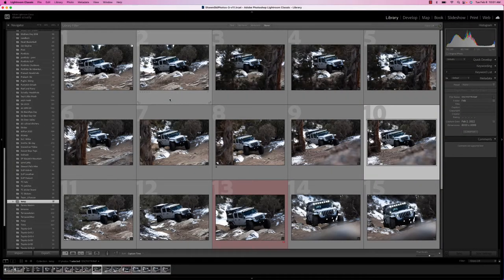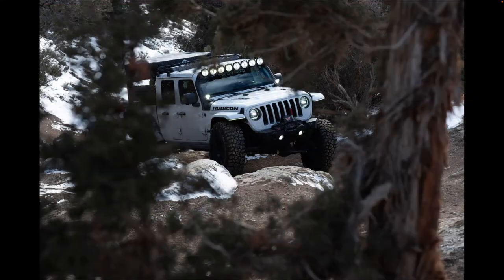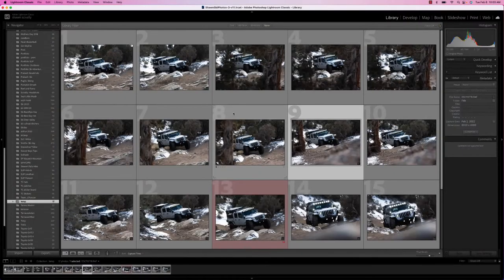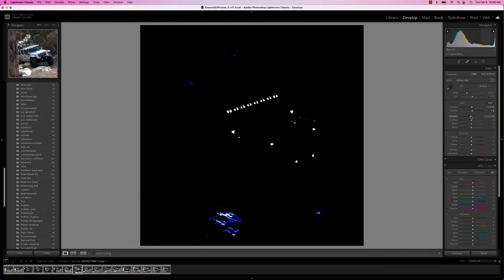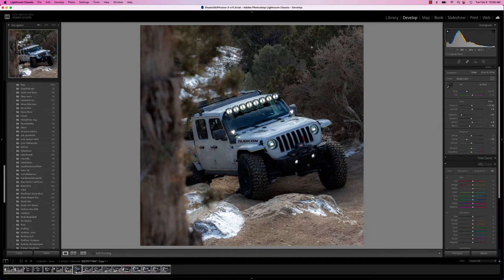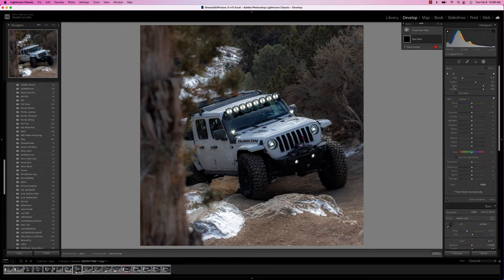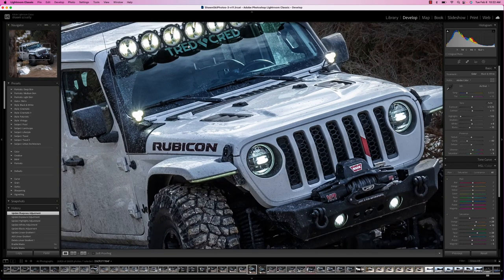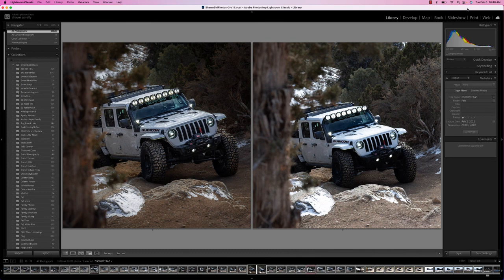How to Take Better Photos While Off-Roading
In this video I share how I'm editing photos from my recent trip out on the Rattlesnake trail in NW Utah. I’ll share with you a few techniques I use to get great images on a the trail.